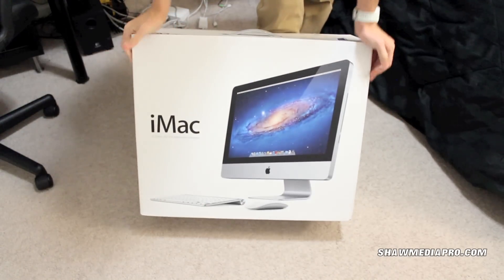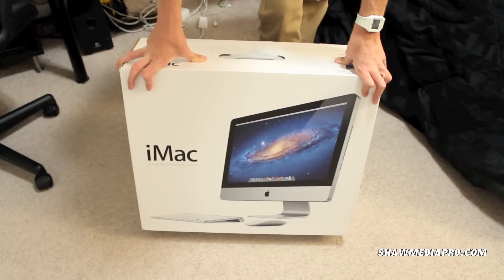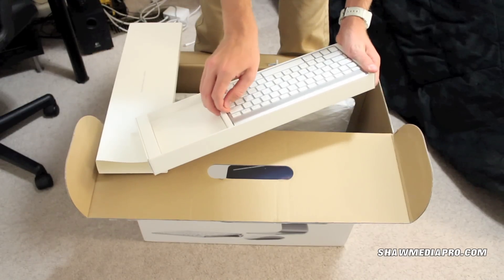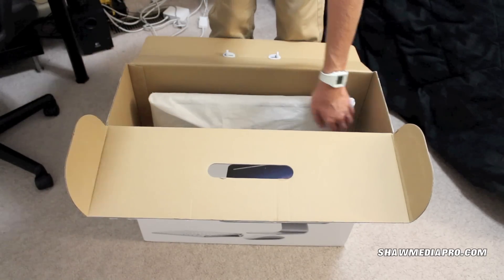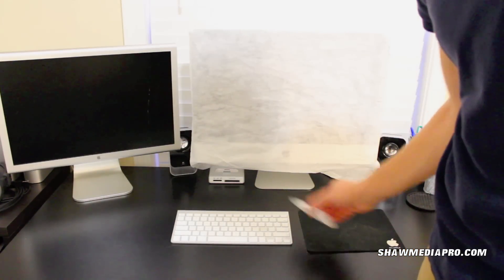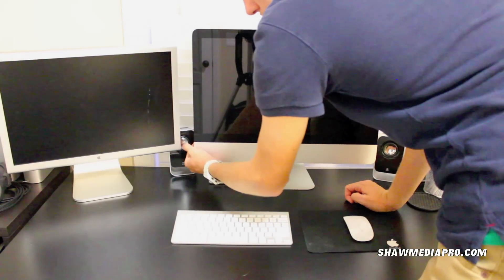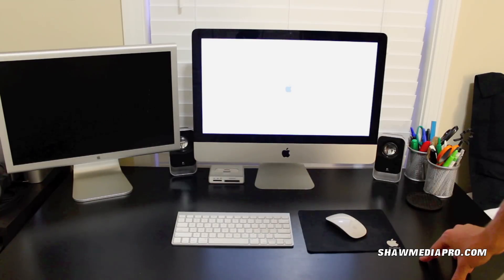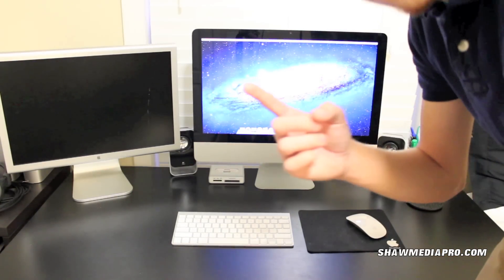Apple iMac 21'' 2.5ghz Quad Core: Unboxing